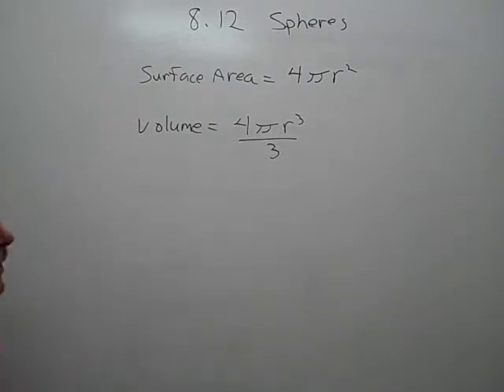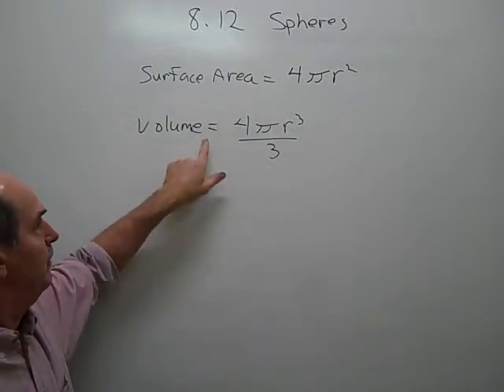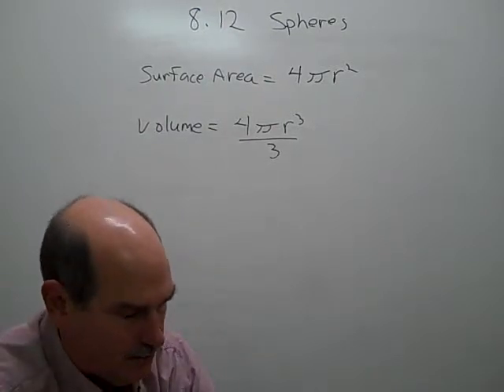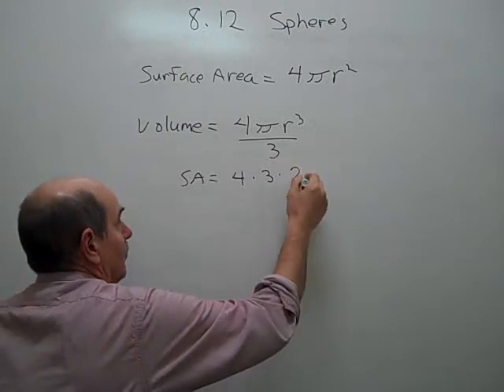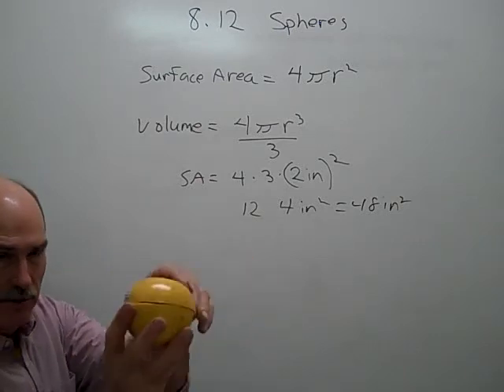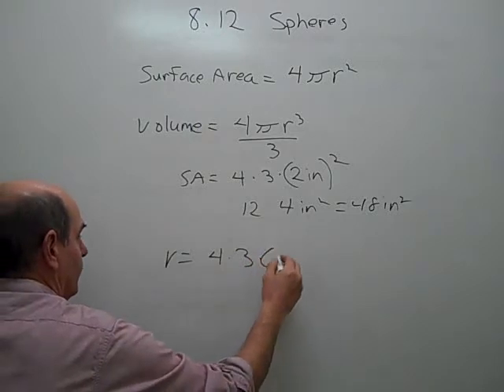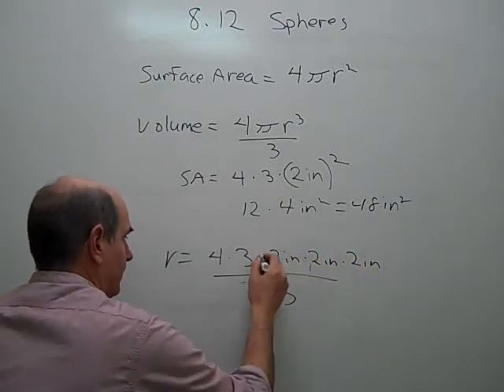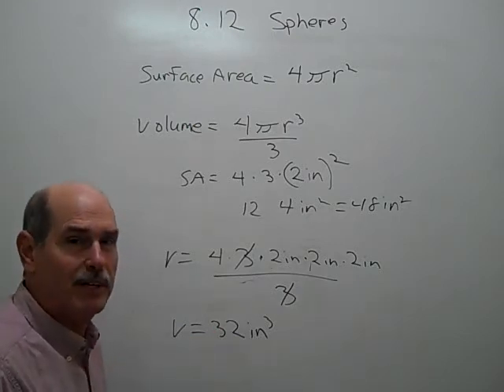Prealgebra 8 12 Spheres